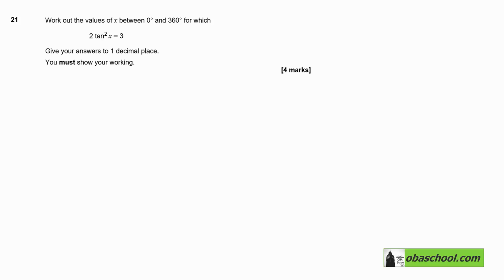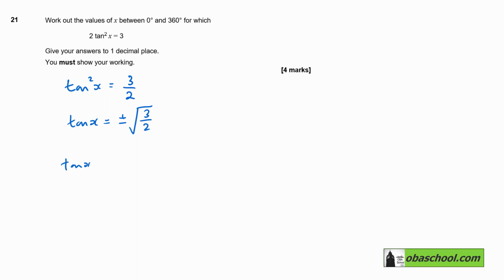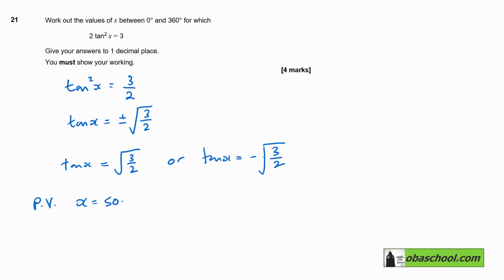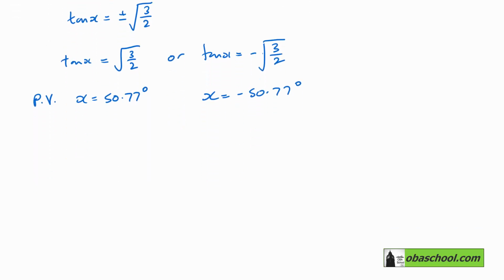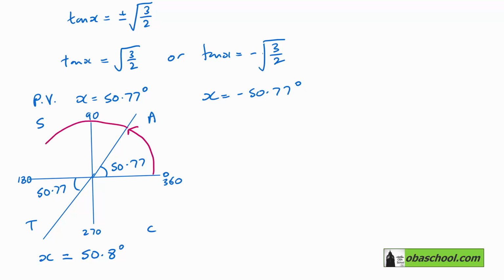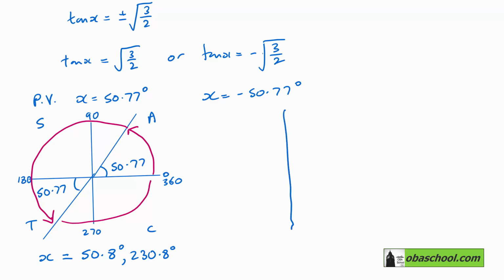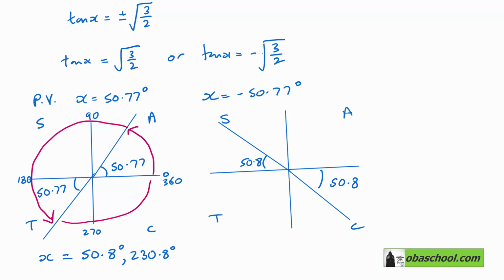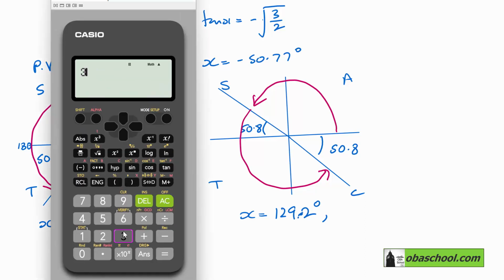Further Maths GCSE Past Papers AQA - June 2022 Paper 2 - Q.21